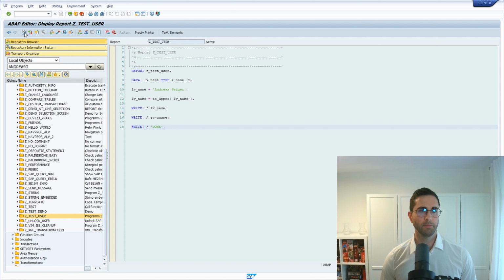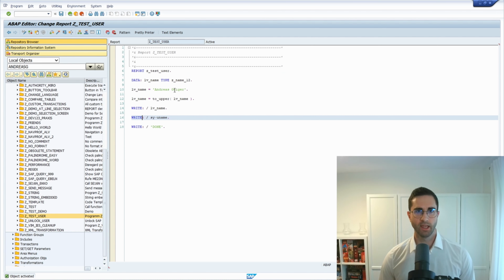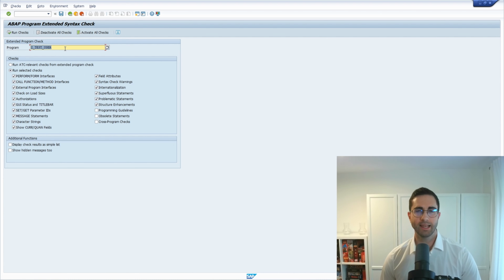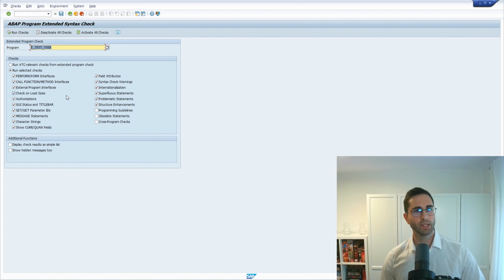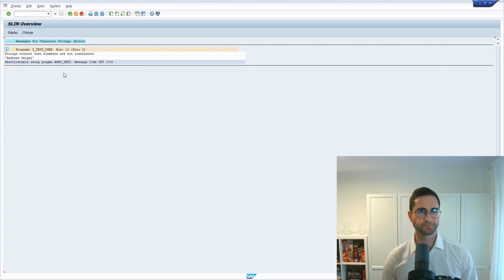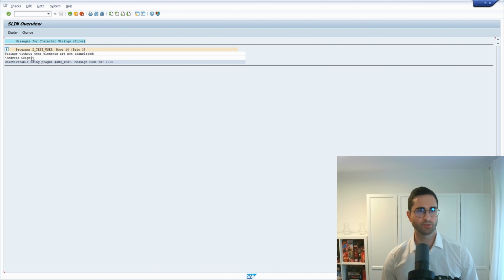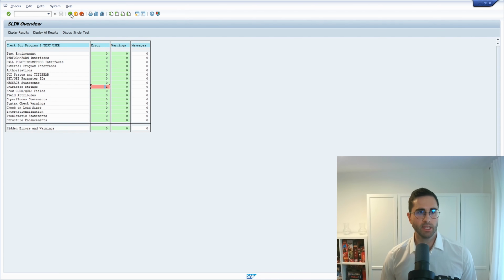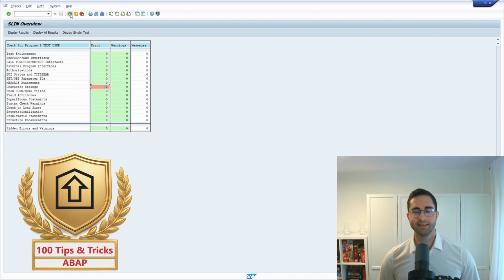ABAP Program Extended Syntax Check | ABAP Tip #40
Learn how to use the Extended Syntax Check in ABAP to find deeper ABAP code issues that the regular syntax check misses.
You can detect unnecessary or faulty code and improve program quality.

🎬 Content Timestamps:
00:00 - Intro
00:12 - Syntax Check
00:50 - Extended Syntax Check (SLIN)
03:14 - Outro